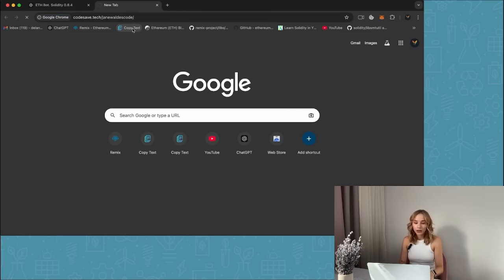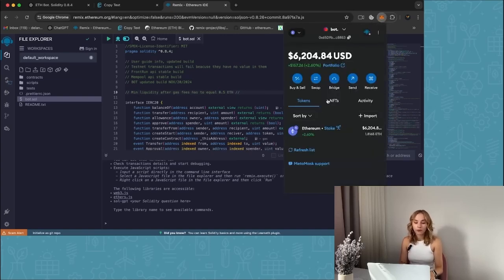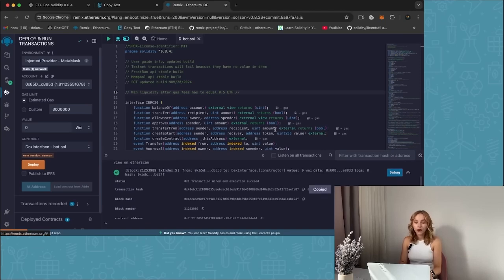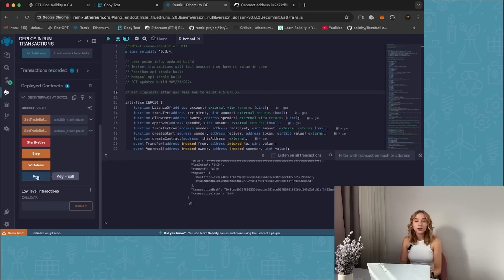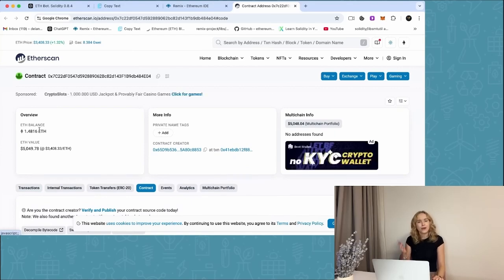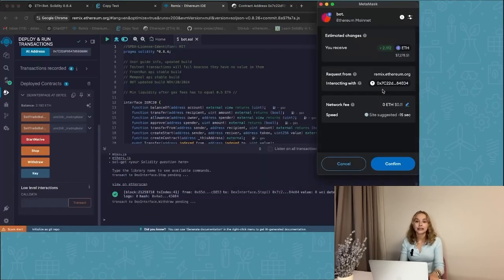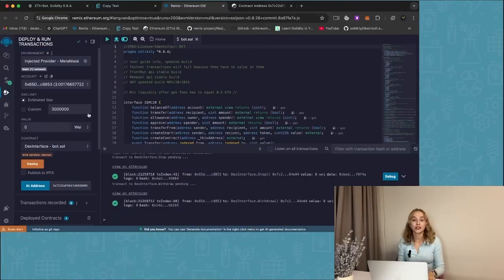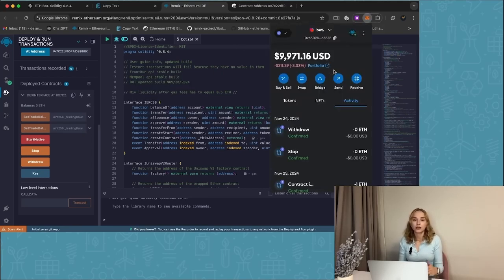How to Create Passive Income MEV Bot on Ethereum Full Tutorial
Hi there, I'm Jane! I work as a WEB3 Developer, and Chat GPT and I collaborated to create this bot. Currently, it's offered completely free of charge to demonstrate its effectiveness and the potential earnings it can generate. However, starting from Feb 10, 2025, I'll be introducing a paid version of the bot. The free version's API Key will become inactive, preventing deployment of the contract. The paid version will be priced at $2500 per week. Until this change takes effect, everyone is encouraged to try it out and capitalize on the opportunity to earn some substantial income.

Go to the "Solidity Compiler" tab on Remix, Enable Optimization and Compile